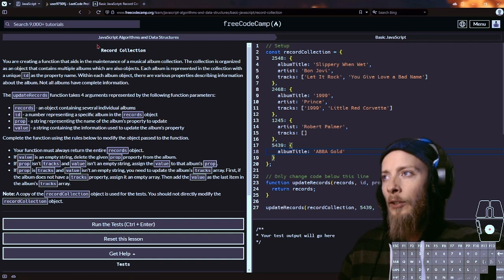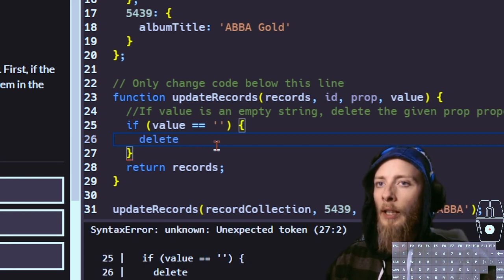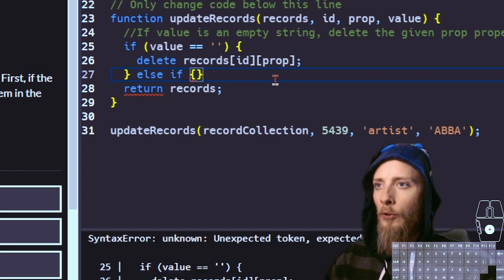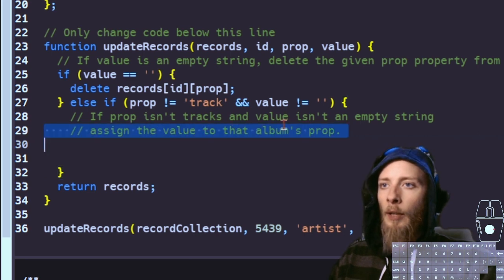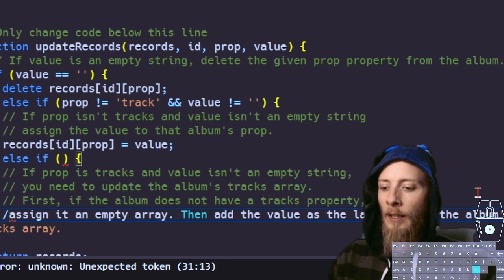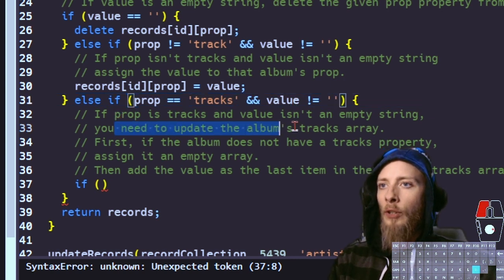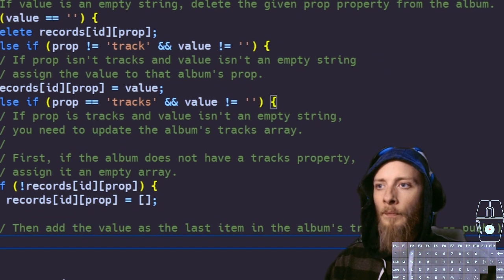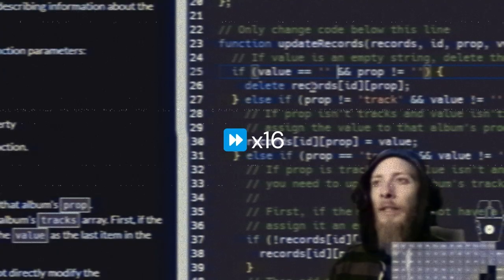JavaScript Lesson Functions with Multiple Parameters | freecodecamp Lesson 95 - Record Collections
Running through Lesson 95 on FreeCodeCamp.org for JavaScript. Explaining the solution and how to get there from the start. This video will help you understand functions with multiple parameters, if then statements, and simple dictionaries with arrays.